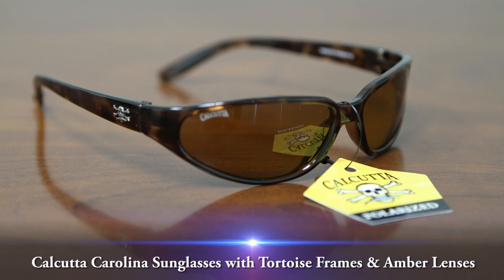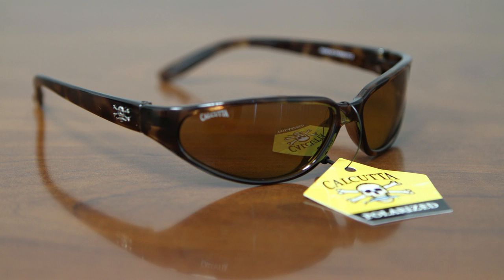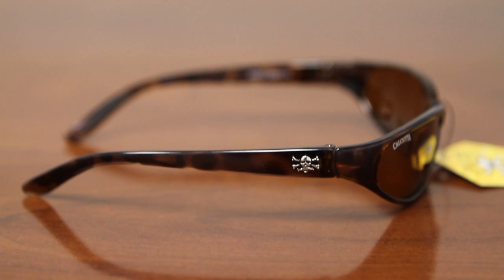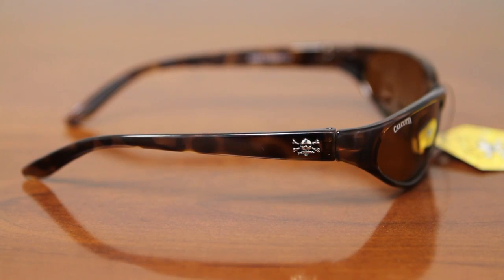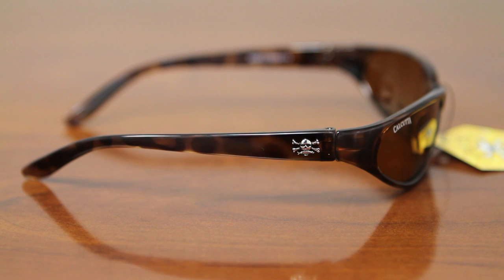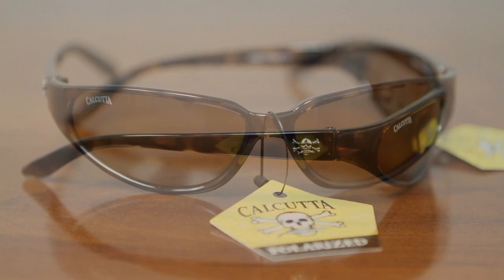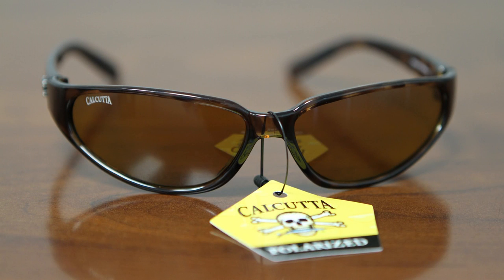Calcutta Carolina Sunglasses with Tortoise Frames & Amber Lenses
Calcutta CL1ATORT Carolina Sunglasses. These super "hot" glasses combine comfort fit with a sleek "cool" look. As with all of Calcutta sunglasses, the optics are superior and the frames are tough! Calcutta sunglasses feature 100% Polarized lenses providing protection against harmful ultraviolet A and ultraviolet B rays. Tortoise frame with amber lens. These glasses come with a 1-year warranty.